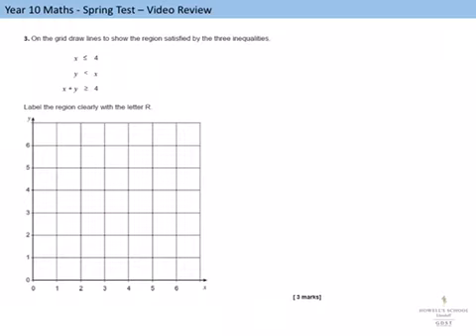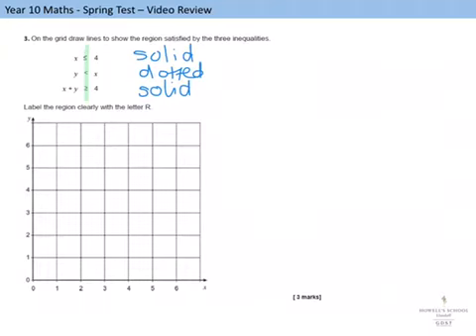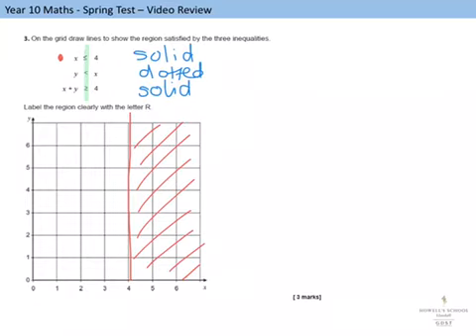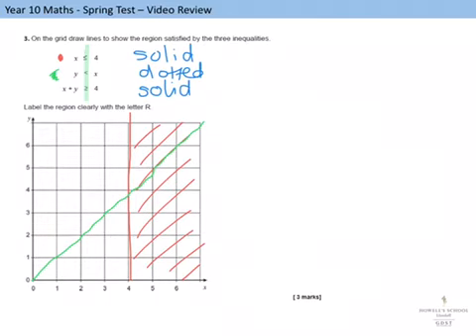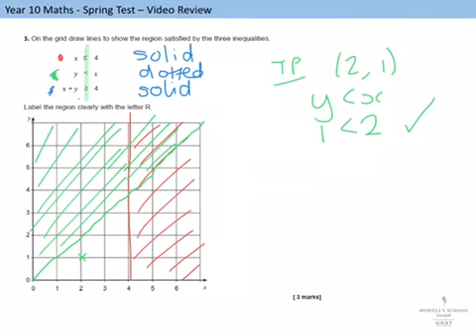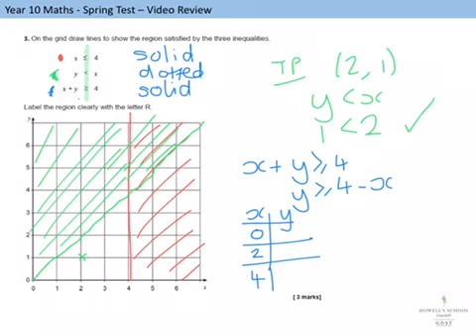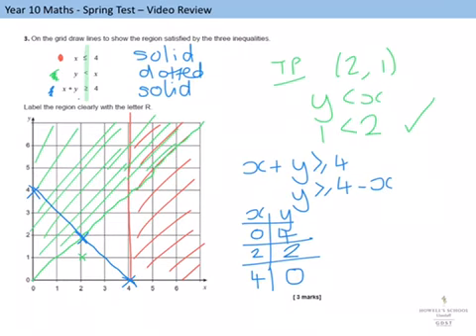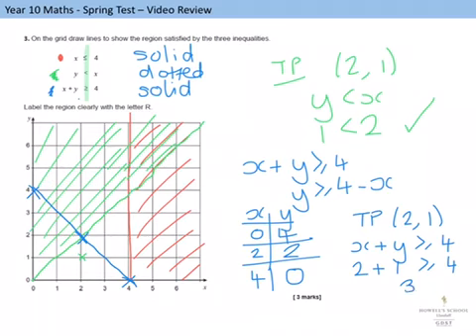Y10 Spring Test 2019 -Q3